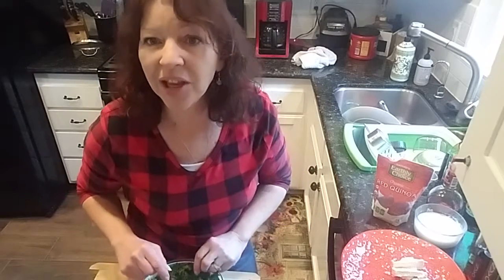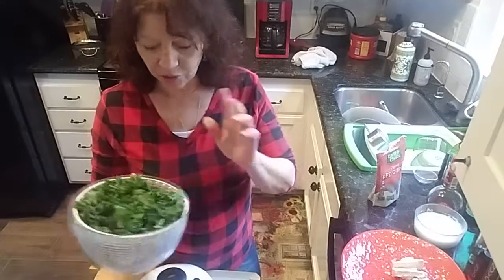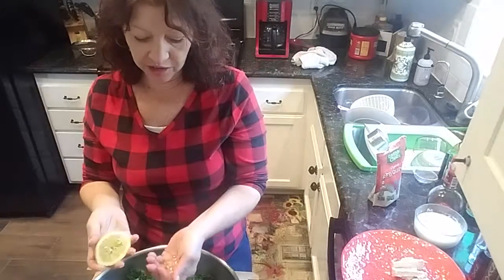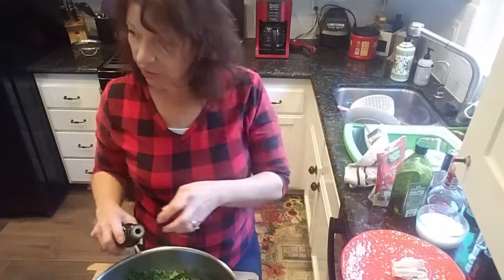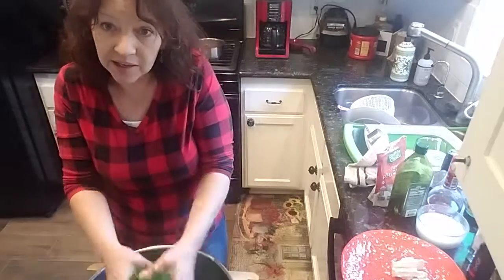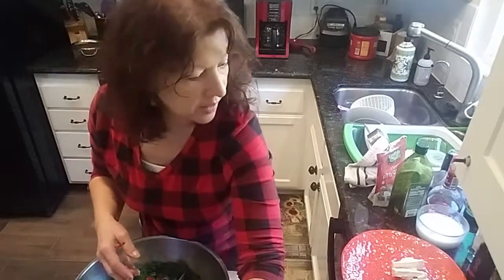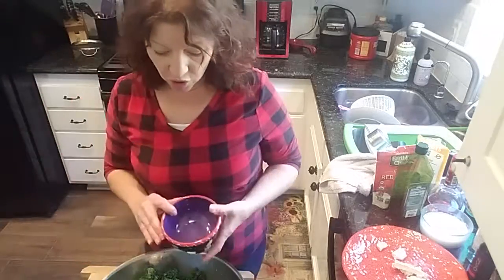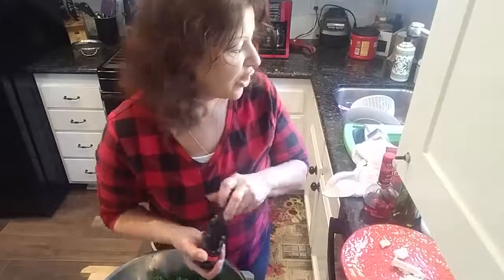Lemony Kale Salad and other ideas